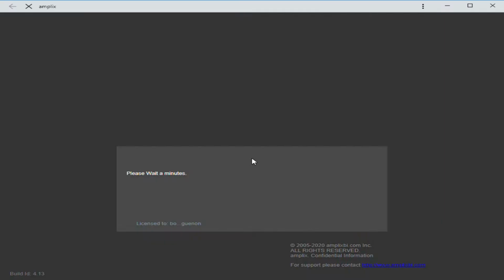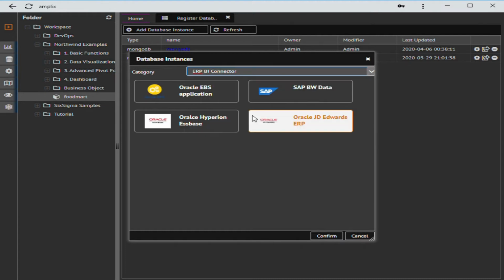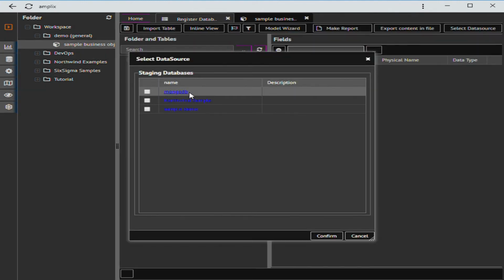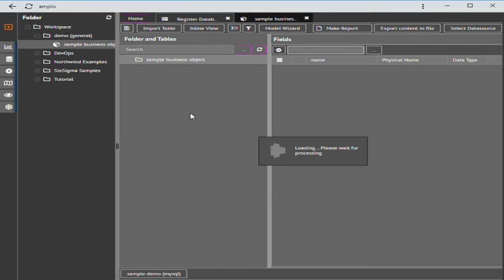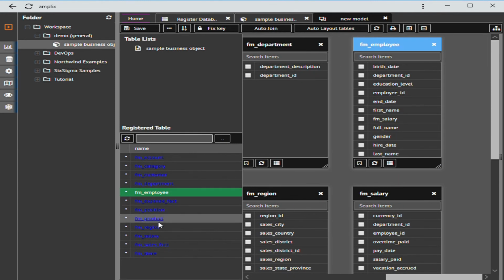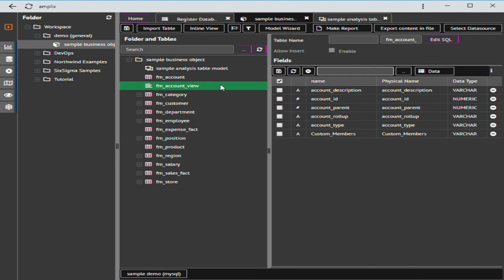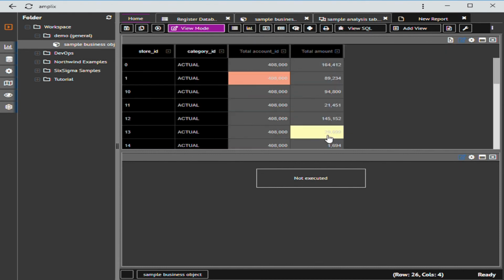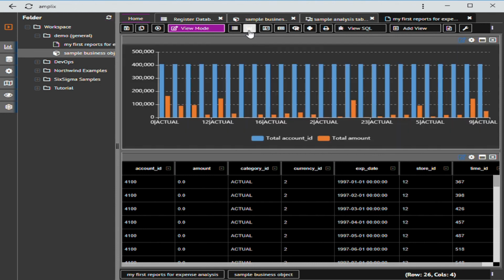Data analysis step by step guide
Introduction to MIS report building and data analysis step by step guide. Easy ERD based diagram and full auto generated join conditions made easy for even novice users can make analysis without programmers help.
 Our team is proud to introduce our robust and our best effects in this demo. Besides reporting, our framework provides framework to build your business forms builder to modify your data and make business applications. And also full integration with python anaconda and R statistical scripts as well. We hope to help you with successful projects and business analysis.